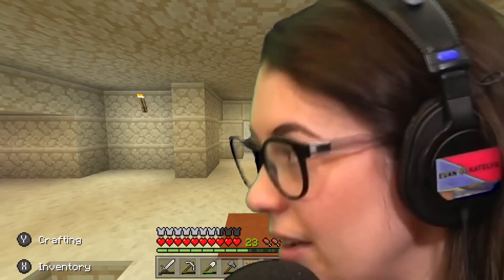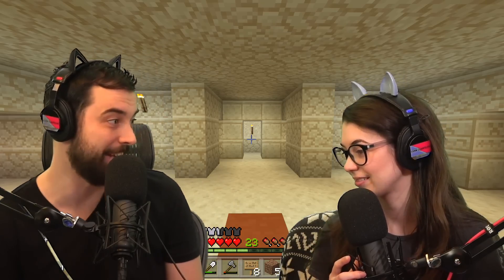Building a Literal Sand Castle (Minecraft pt.34)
Today we’re building a literal sandcastle by our beach house!